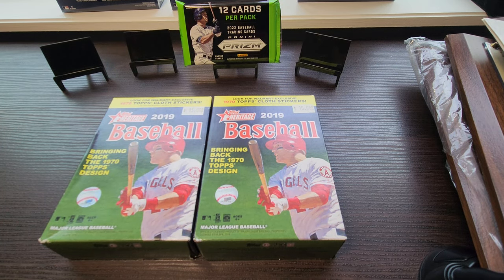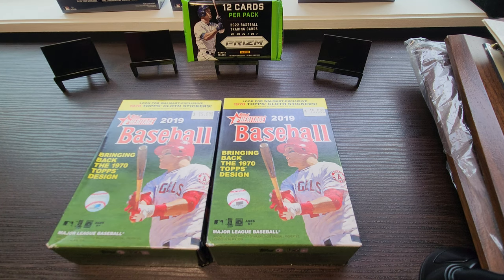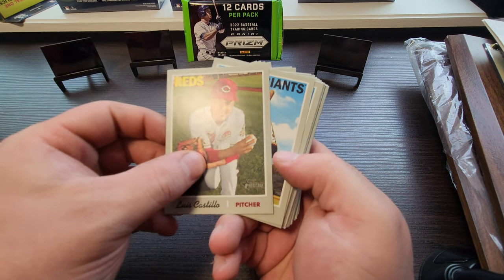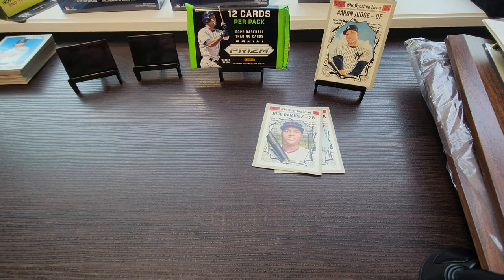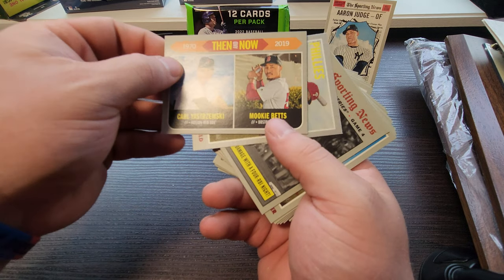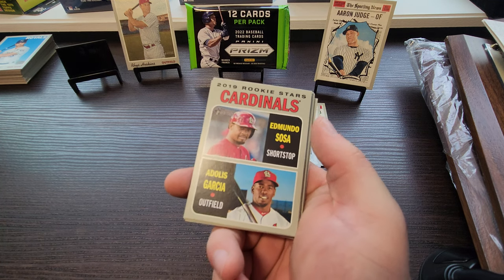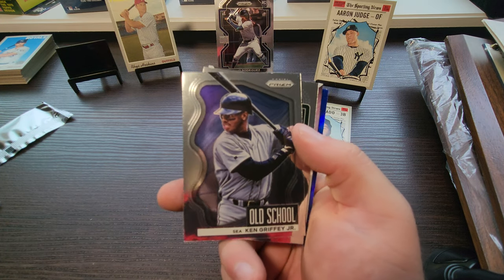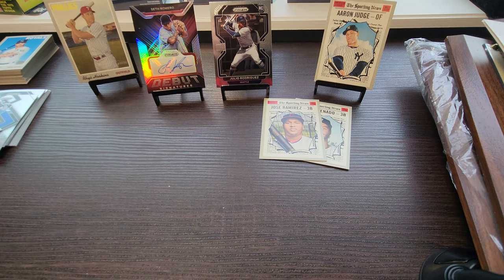Throwback Thursday! 2019 Topps Heritage Hanger Boxes!!! Cloth Sticker and Prizm Auto Pull!!